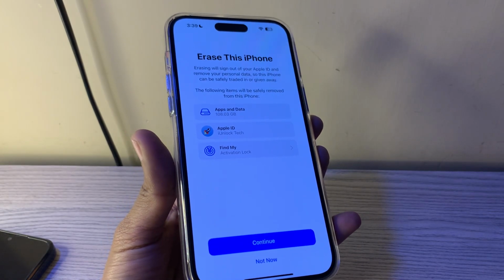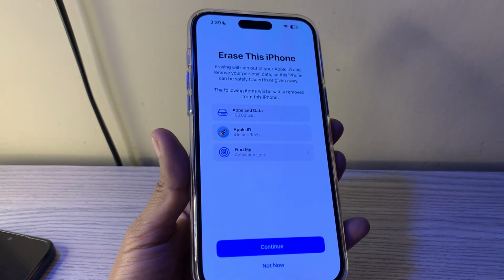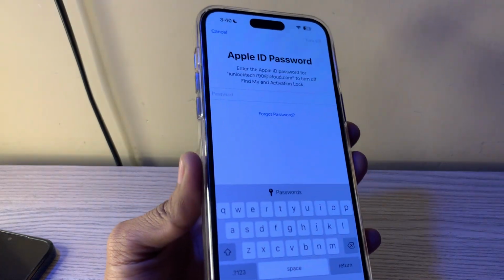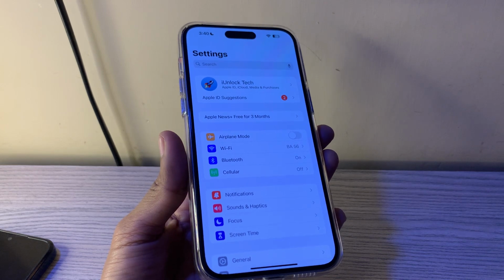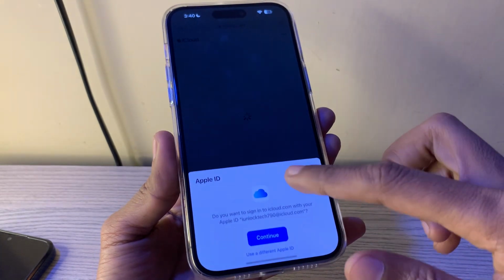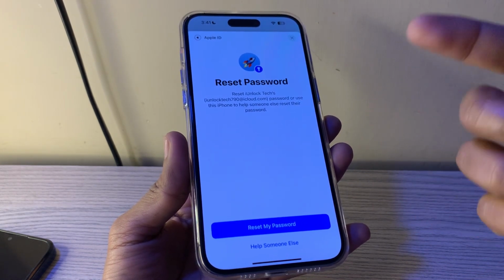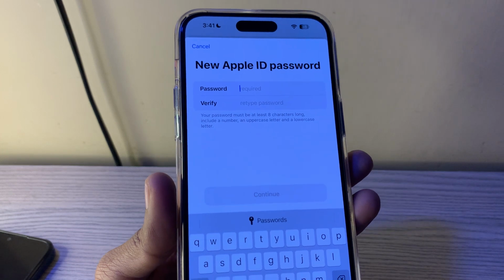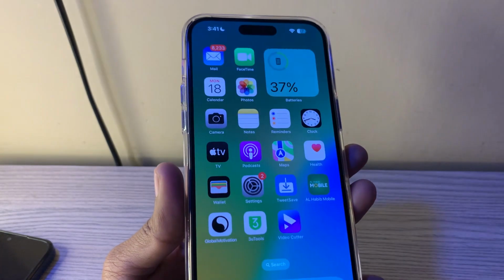How To Factory Reset iPhone Without Apple ID Password | Erase iPhone Without Apple ID iOS 17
How To Factory Reset iPhone Without Apple ID Password | Erase iPhone Without Apple ID Password iOS 17